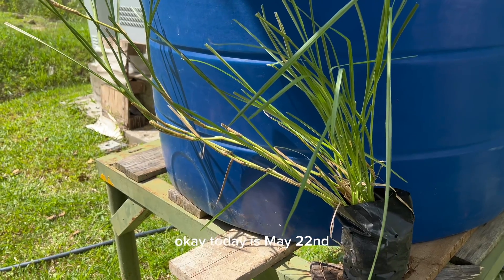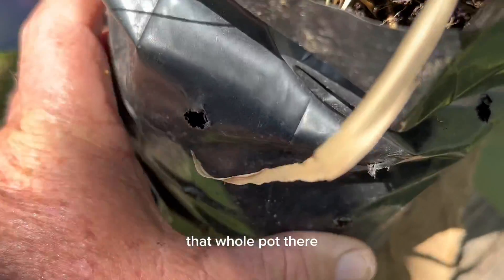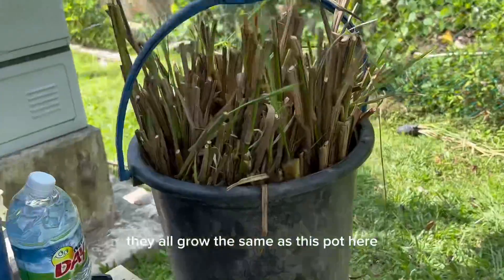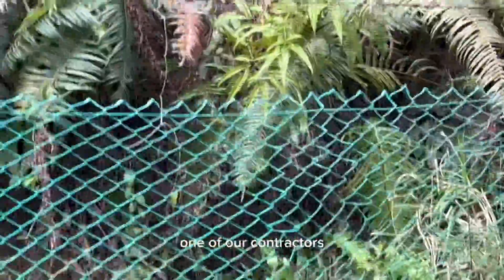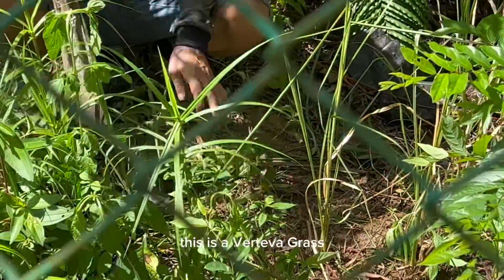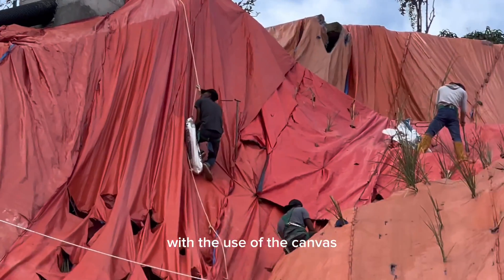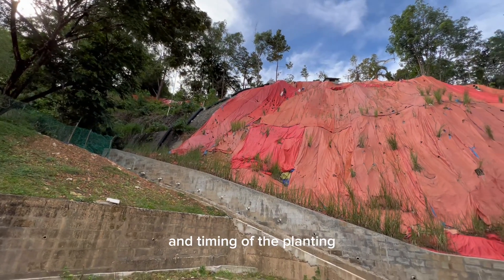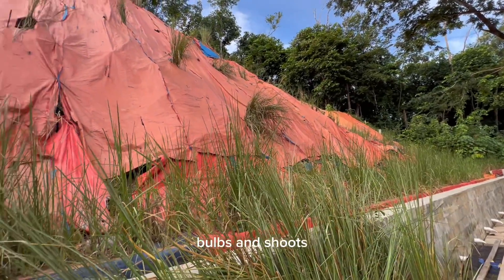Bioengineering solutions for landslide stabilization with Vetiver technology solutions ©️ 24/5/2023